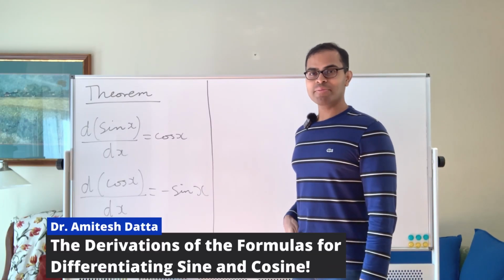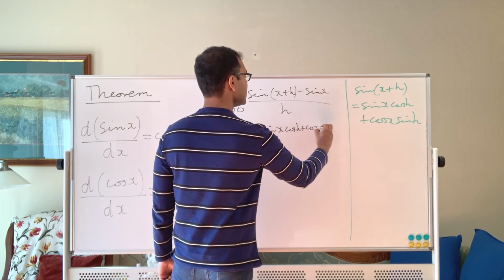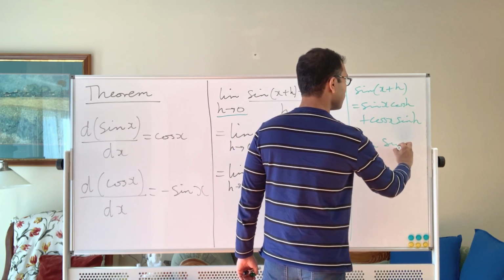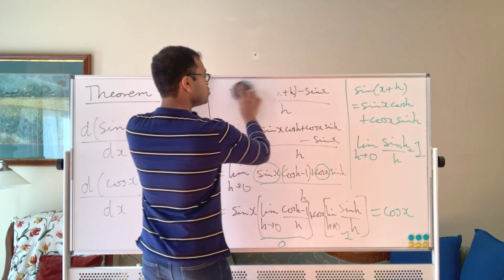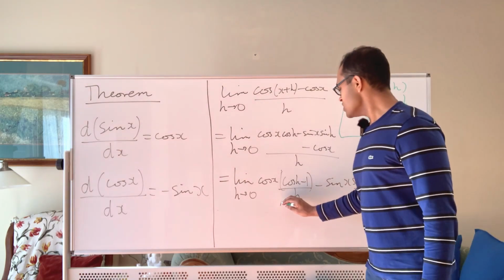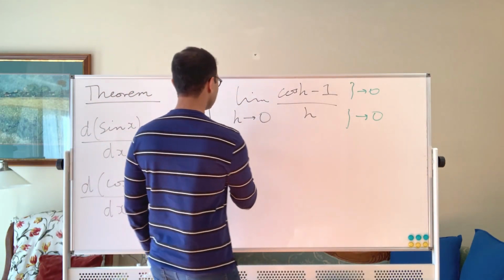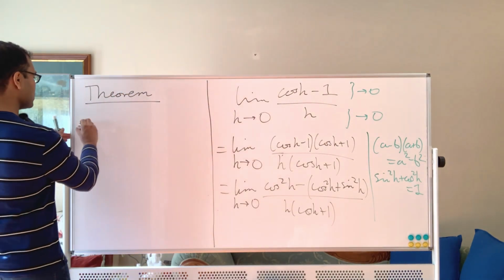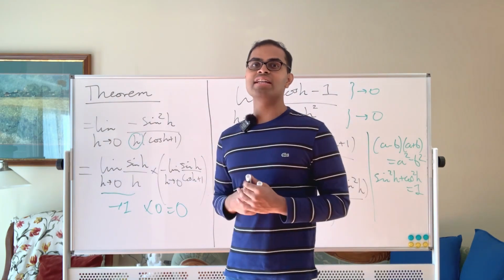Derivatives of Trig Functions PROOF! | Differential Calculus!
We derive the formulas for the derivatives of sine and cosine directly from the limit definition of the derivatives of these functions. The video is important for

(1) understanding the proof that the derivative of sin(x) is cos(x), and the derivative of cos(x) is -sin(x)

(2)  mastering the limit definition of the derivative

(3) mastering trigonometric 0/0 limits and indeterminant forms

(4) learning how to work with limits in general

The video is designed for people studying calculus, and in particular, differential calculus, at all stages and levels.

A HUGE thank you SO much to Alex and Nathan for their continued support of the channel as Gold Members!! 🎊